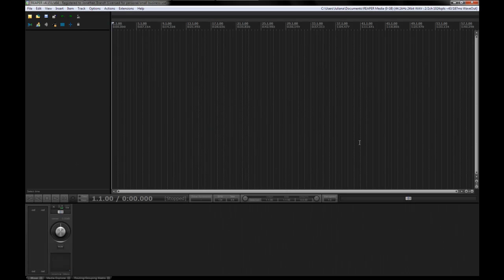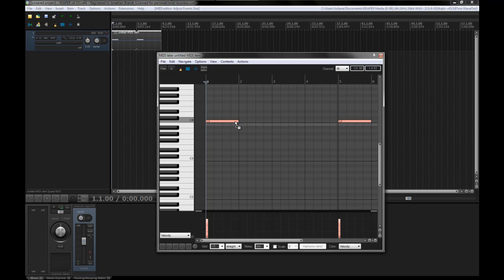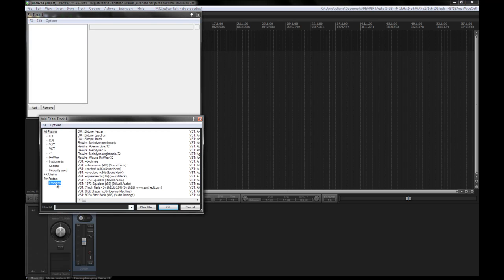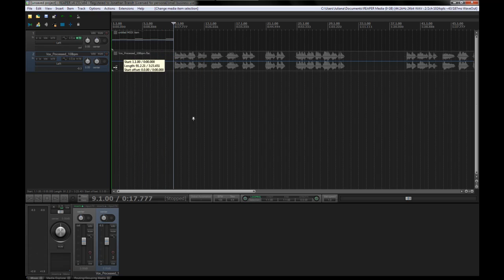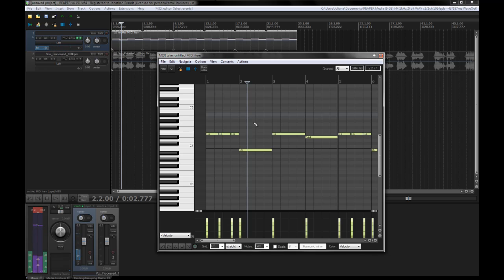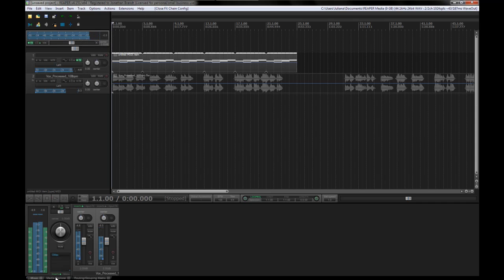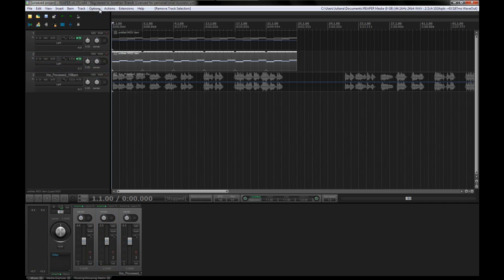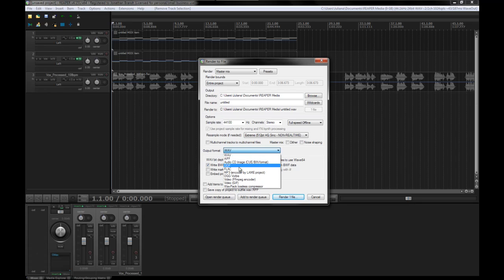Drop-Dead Basic REAPER Usage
How to use REAPER from your first start. Basic usage on how to create tracks, add effects/synthesizers, edit MIDI, etc.